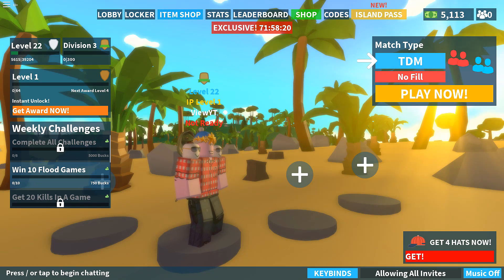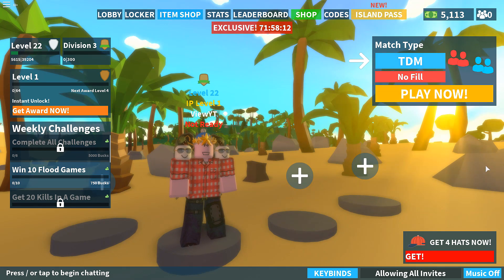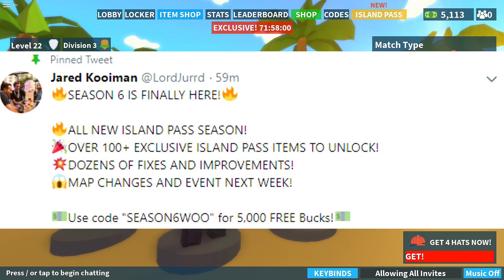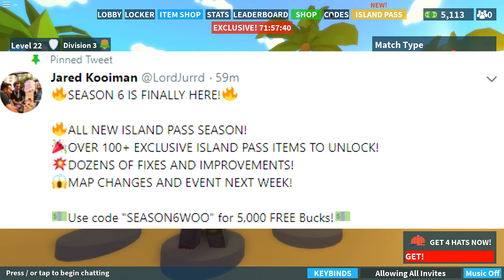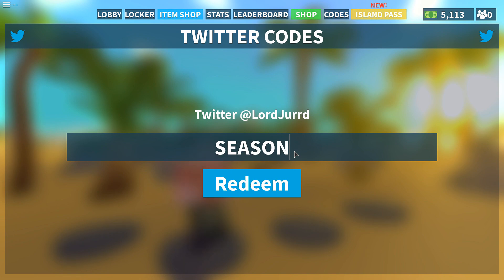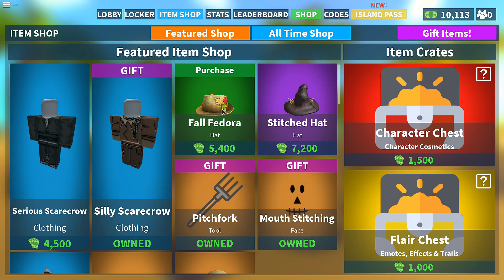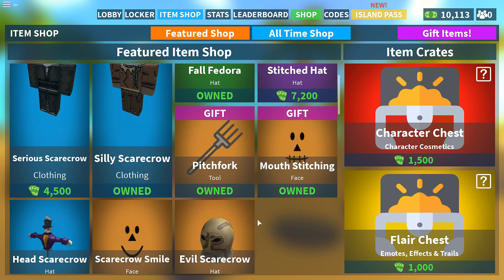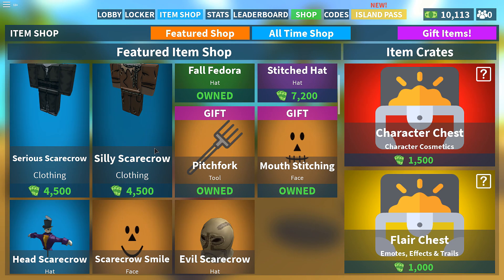*NEW* CODES AND SEASON 6 IN ISLAND ROYALE!